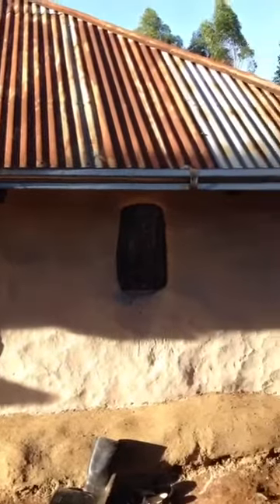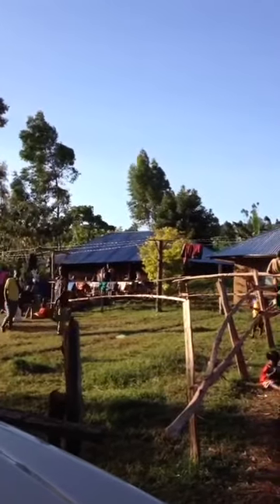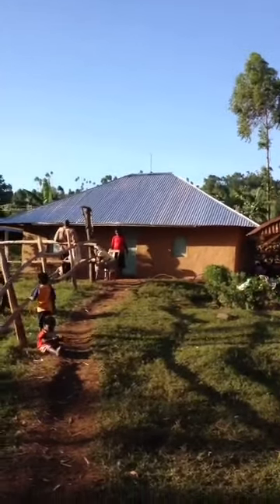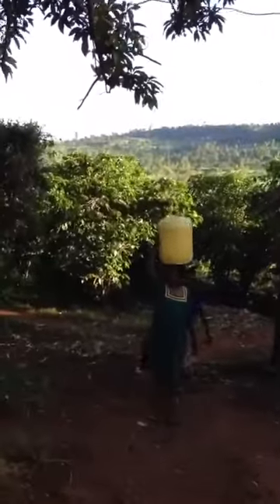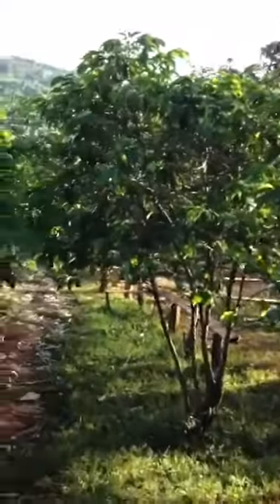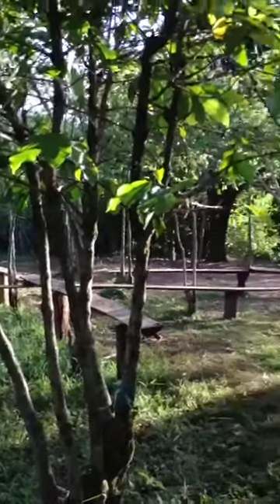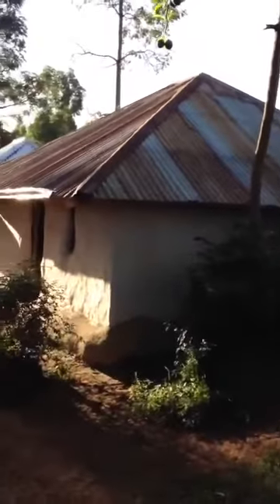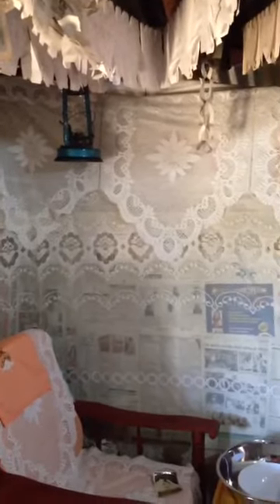Kineni Village, Ogembo KENYA